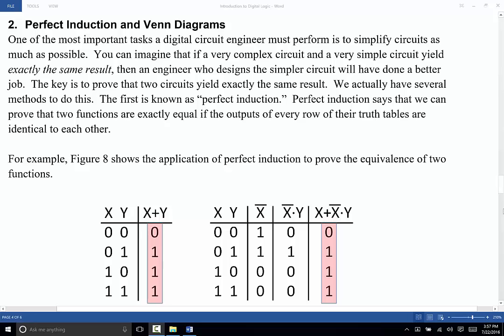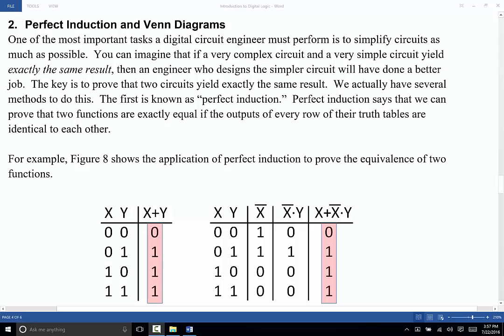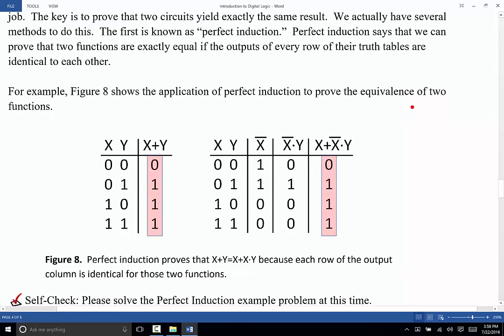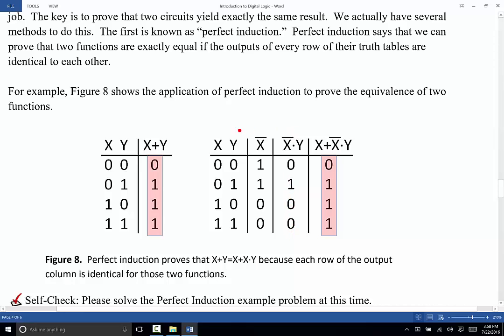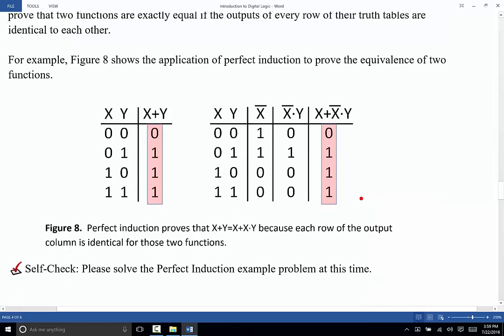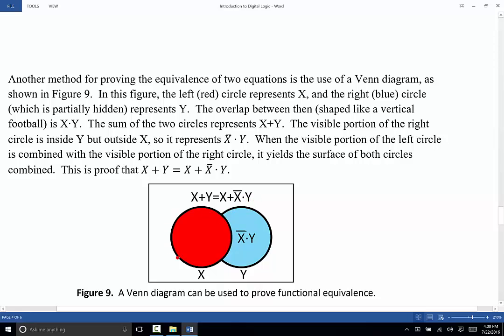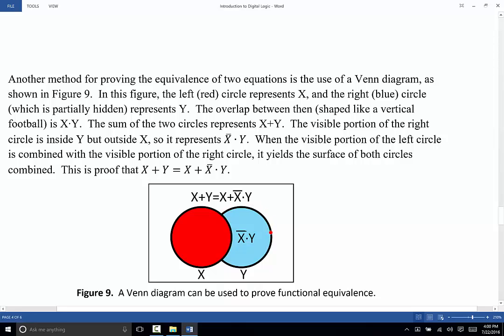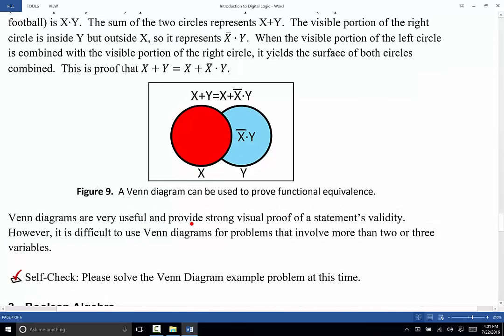ECE 100 05 Perfect Induction and Venn Diagram Lesson